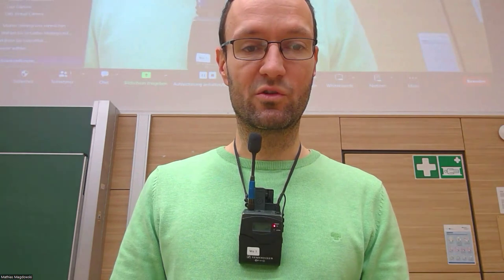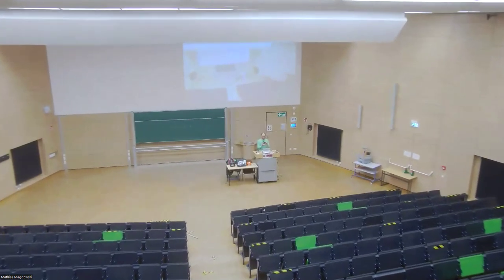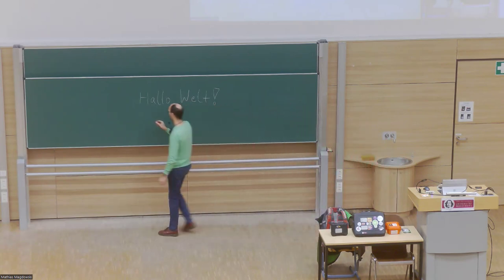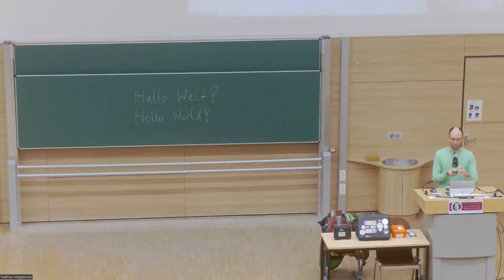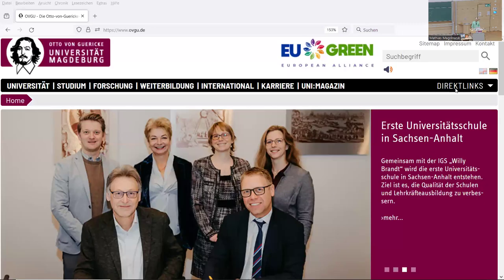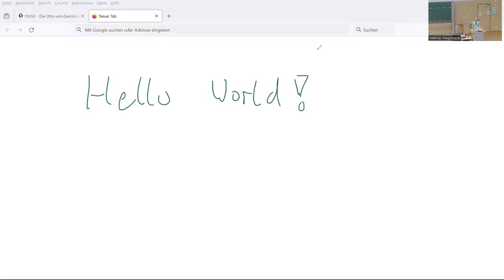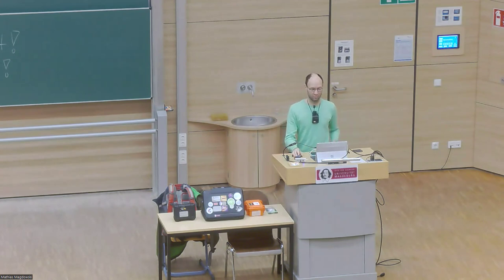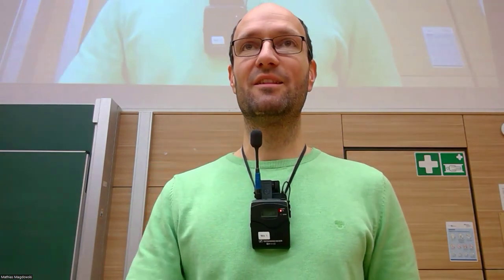Hybrid teaching with the Logitech RALLY camera & mic in lecture hall 6 in G44 of the OVGU Magdeburg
In this video, I briefly present the connection and operation of the permanently installed lecture hall camera and the corresponding microphone in lecture hall 6 in building 44 of the Otto von Guericke University Magdeburg for hybrid teaching or the simultaneous transmission of a classroom lecture or a classroom plenary in a video conferencing software such as Zoom. A Logitech RALLY video conferencing camera, which can be panned and zoomed by remote control, is installed there and connected to the laptop via a USB cable together with the lecture hall sound of a Sennheiser wireless microphone. This can be used to facilitate simple hybrid teaching events quite quickly without much technical preparation.

Chapter marks:
0:00 Introduction
0:37 Logitech RALLY camera
1:58 Screen sharing
3:06 Second projection screen
4:11 Microphone comparison
5:10 Connecting a laptop